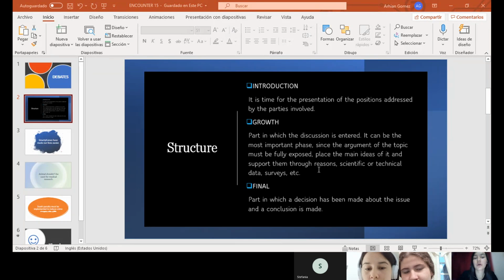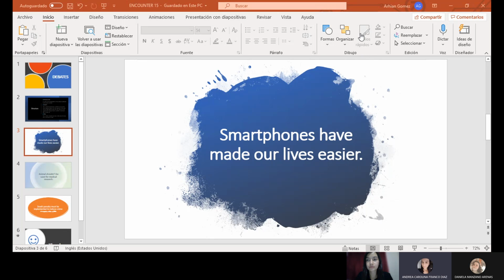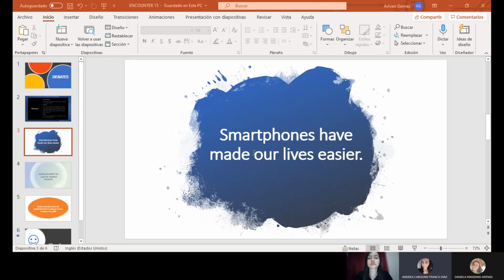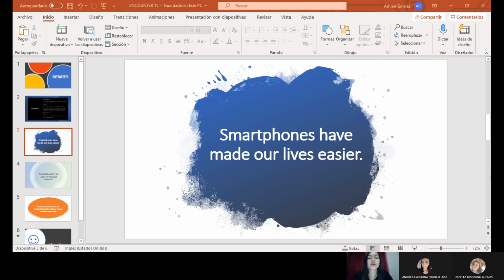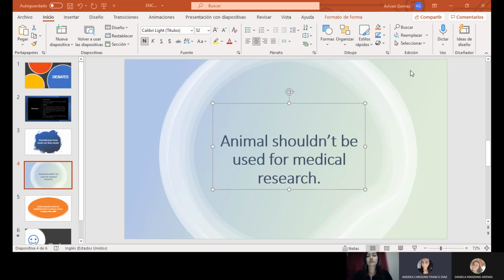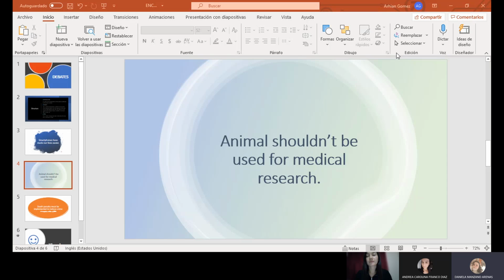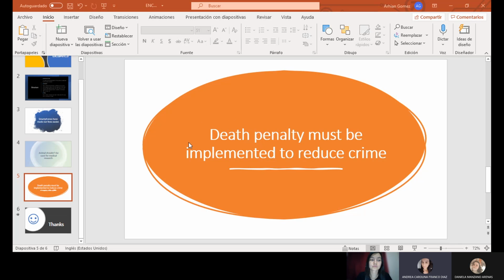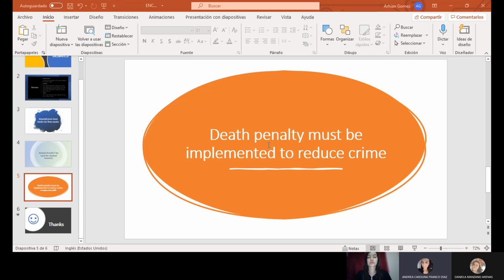ENCOUNTER 15 - Group B